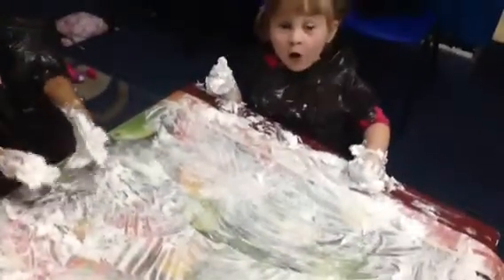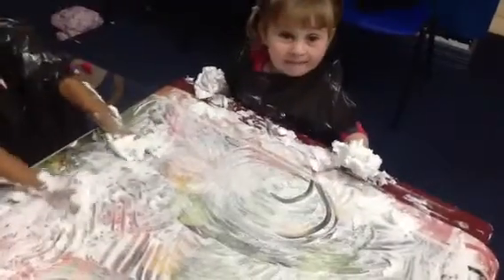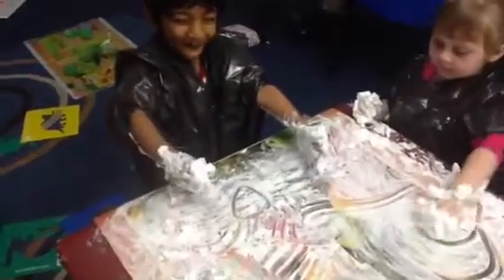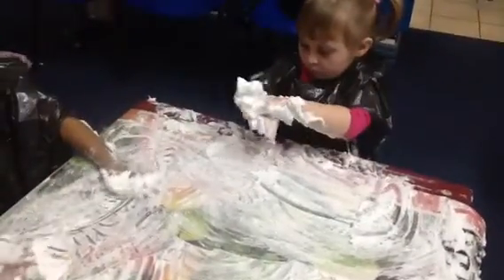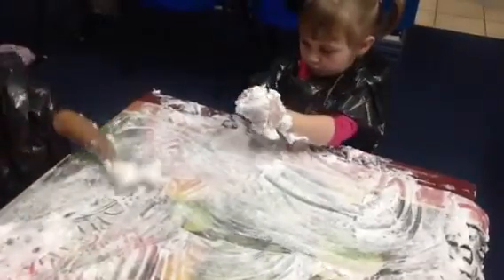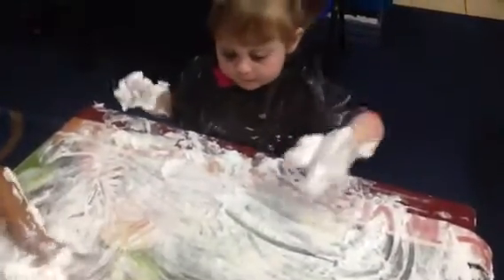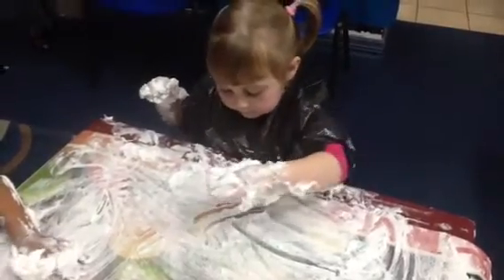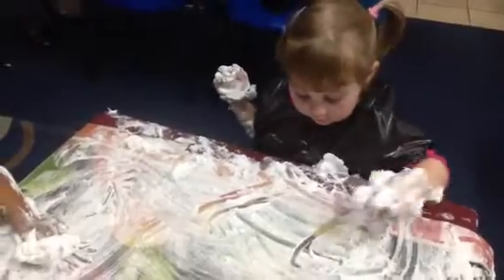Phonics and printing with shaving cream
Kelli, a teacher at ICE takes her young learners through a thoroughly enjoyable, multisensory phonics and printing experience!